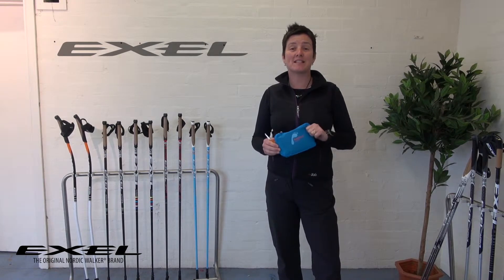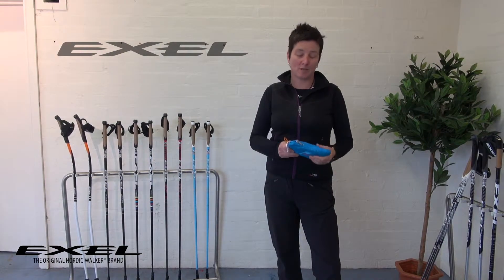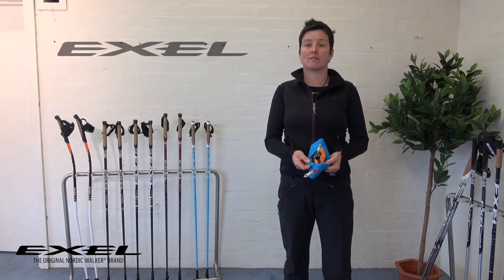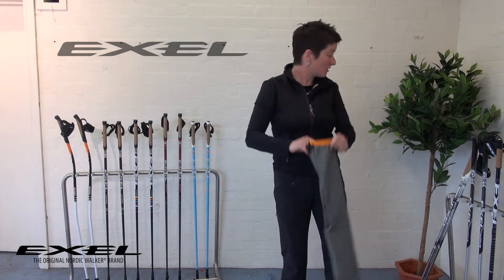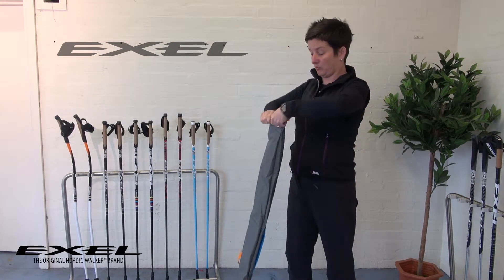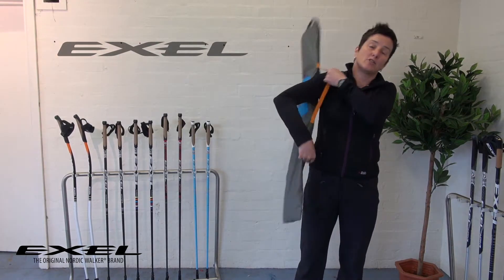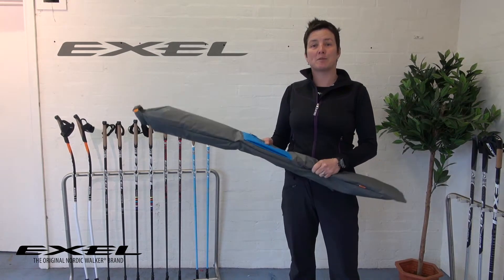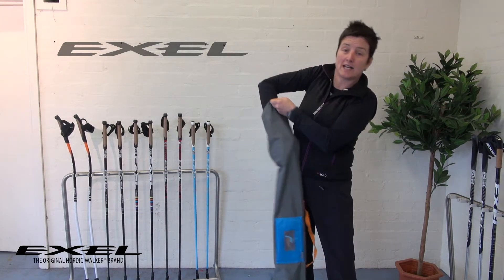PRODUCT GUIDE: Pole Shute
The Exel foldable shute to keep your poles in.

The Pole Shute from Barefoot Nordic is made from strong nylon to keep your poles cosy and dry. Handy storage pocket for bits and bobs. Folds up small and clips on your belt or rucksack when walking. Fits poles up to 125 cms in length.